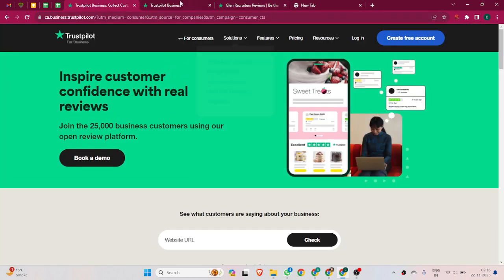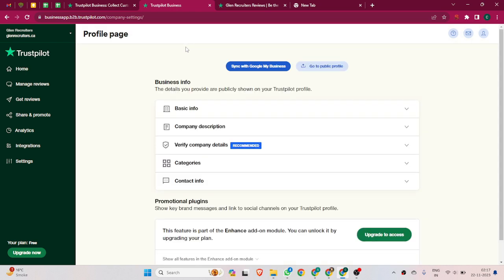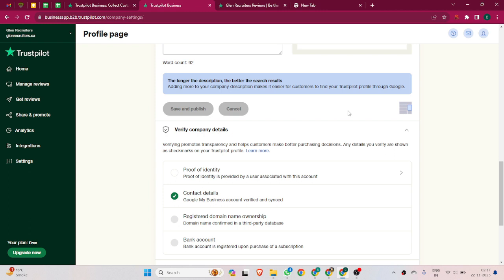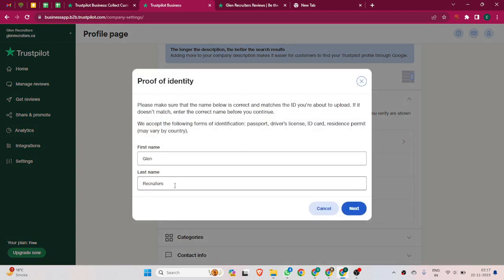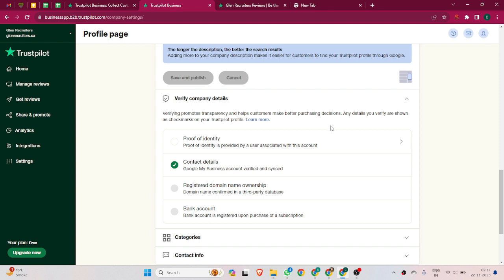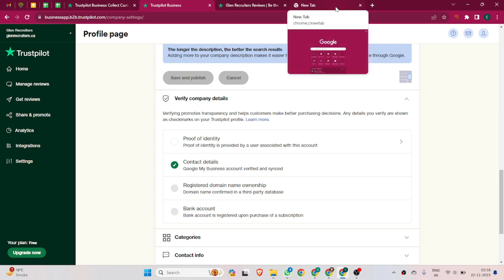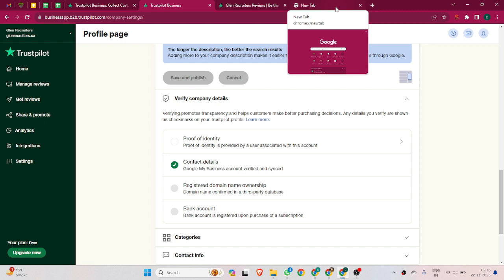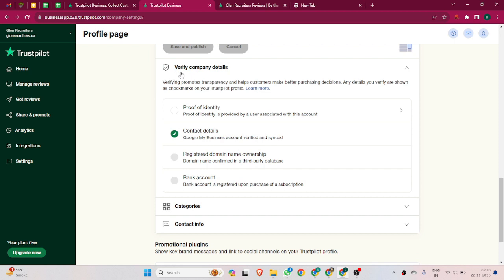How to Verify Your Trustpilot Account in 3 Easy Steps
Learn how to easily verify your Trustpilot business account. Verifying your account helps build trust and credibility with customers. This tutorial will walk you through the quick 3-step verification process, including adding your business information, confirming your website, and providing proof of identity. A verified Trustpilot account allows you to fully utilize Trustpilot's features to manage reviews and showcase your business reputation. Follow along as we explain the simple steps to get that blue verification badge on your Trustpilot profile.

The title and description emphasize the ease of verifying a Trustpilot account in just 3 steps. They also communicate the key benefits of getting verified - building customer trust and unlocking more Trustpilot features. The description invites viewers in with clear value propositions around verification. Please let me know if you would like me to modify or adjust the title or description further. I'm happy to revise them according to your preferences.